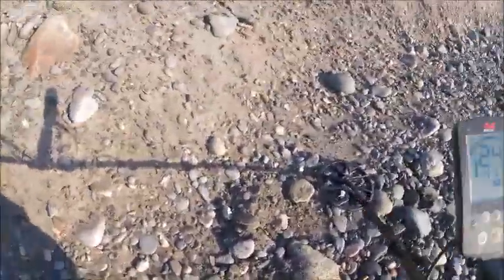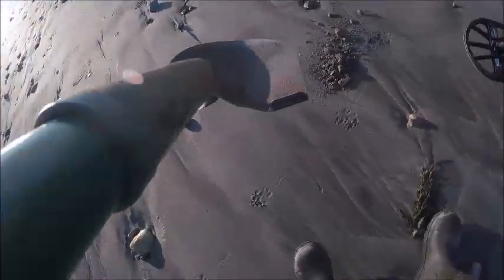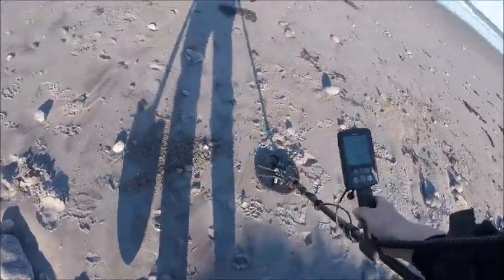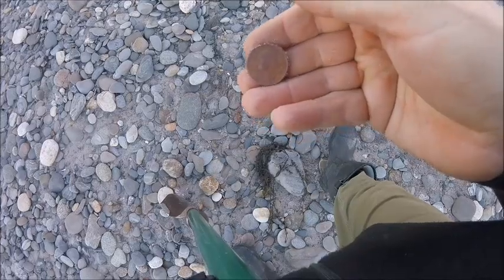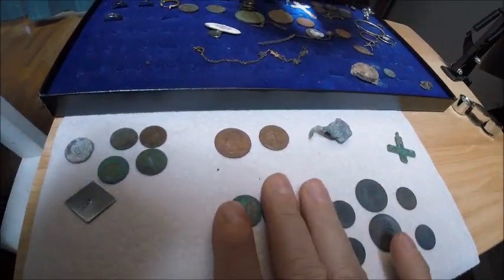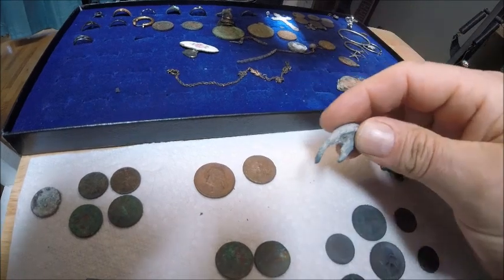Beach Metal Detecting New Hampshire Barbers on top of the Sand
metal detecting new Hampshire and maine ocean beaches with metal detectors finding lost gold and silver rings and coins